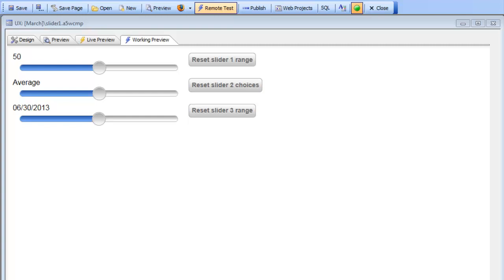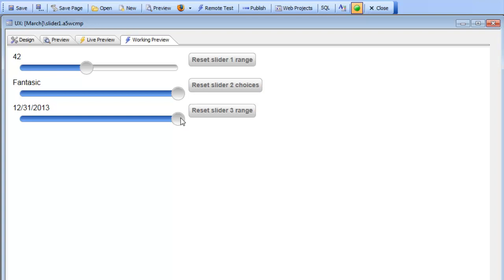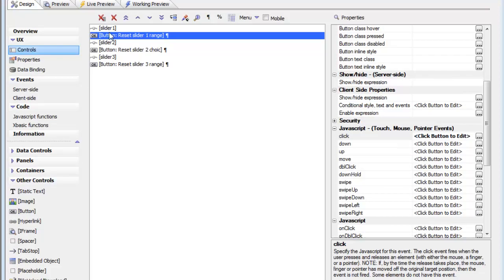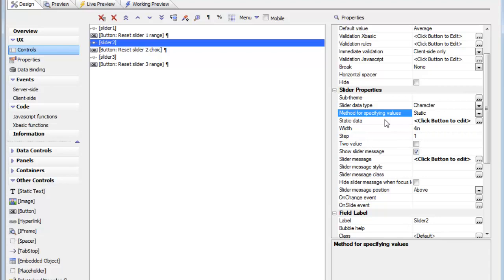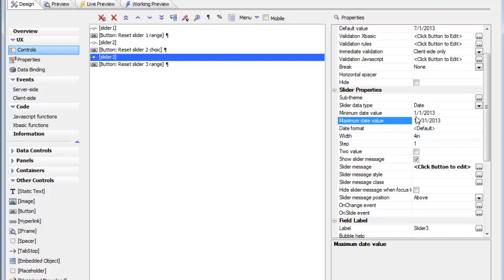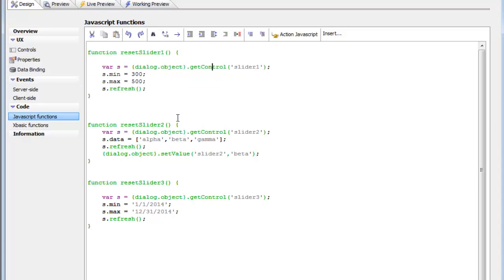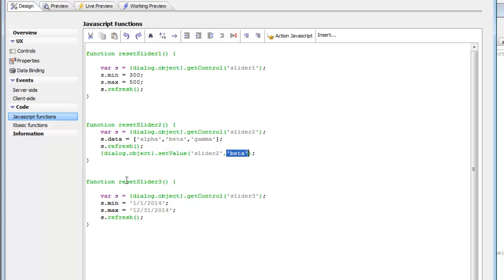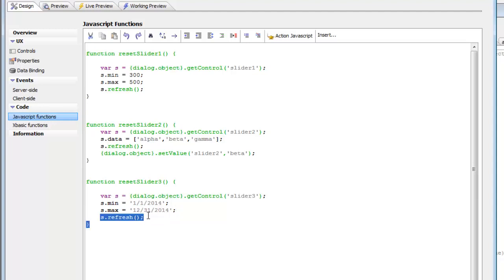Alpha Five V12 UX Slider datatypes Part 1 and 2